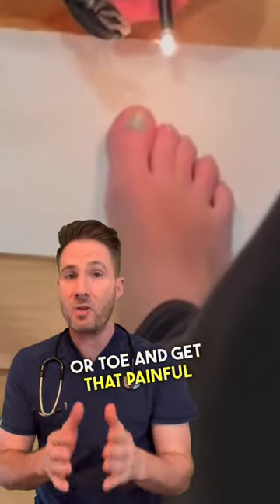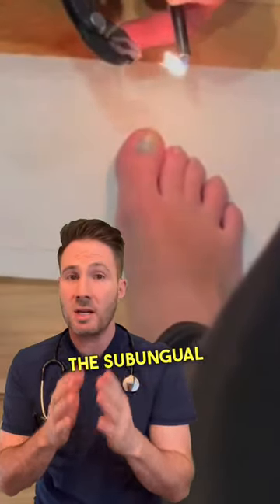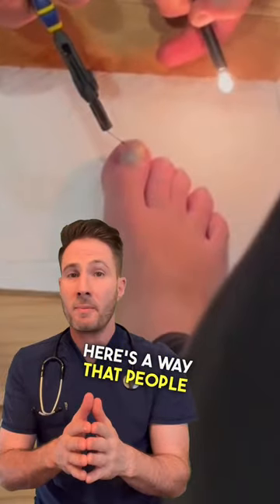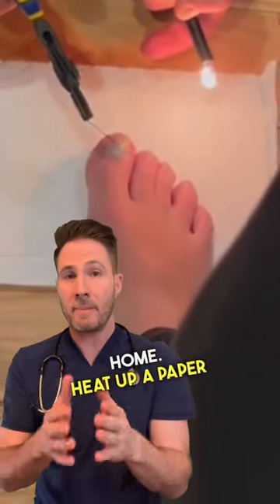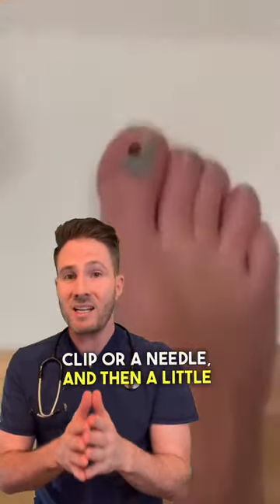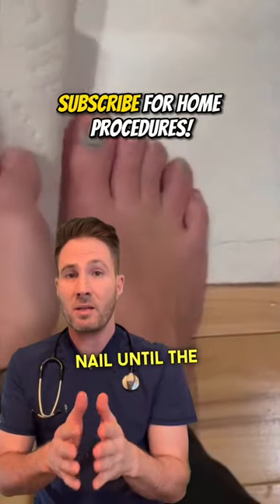Hematoma under the nail… 😱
Your doctor may call it a “subungual hematoma” if you have bleeding under a fingernail or toenail. It usually happens if the nail gets crushed in an injury. It can cause symptoms such as intense pain and throbbing as blood collects under the nail.

Unless you also have broken bones or damage to the nail bed and/or surrounding tissues, this injury usually isn’t worrisome.

What Causes Bleeding Under the Nail?
These injuries can happen easily. You might:

Slam your finger in a car door or house door
Hit your finger with a heavy object such as a hammer
Drop a heavy object such as a dumbbell on your toe
Stub your toe on a hard surface
If you have a darkened area under a nail and haven’t had an injury, see your doctor to rule out other possible causes.

What Are Subungual Hematoma Symptoms?
The most common symptom is severe, throbbing pain. It happens because of the pressure of blood collecting between the nail and the nail bed.

You may also have:

A dark-colored discoloration (red, maroon, or purple-black) under all or part of the affected nail
Tenderness and swelling of the tip of the affected finger or toe
How Is a Subungual Hematoma Diagnosed?
If you had a severe blow to a finger or toe, you may have broken bones or serious damage to the nail bed and/or surrounding tissues. Seek medical attention from your doctor right away or go to an emergency room if:

The finger or toe is deformed.
A nearby joint was also injured.
More than a quarter of the nail is discolored or there is continuing, intense pain.
Signs of infection develop, such as pus, redness, or heat around the nail, or a red streak extends from the wound.
Your doctor will examine your nail. You’ll probably also have an X-ray taken to see if you have a bone fracture or other injury.

How Is Bleeding Under the Nail Treated?
A small subungual hematoma may not need medical treatment. Ice and elevate the area to reduce swelling, and take over-the-counter anti-inflammatories like aspirin, Advil, or Motrin for minor pain.

But the pressure generated by pooled blood under the nail can be extremely painful.

To relieve it, your doctor may perform decompression, also called trephination, which allows the underlying blood to drain, relieving pressure and pain to the area.

Your doctor may numb the affected finger or toe with a nerve block and use one of the following decompression methods:

Cautery. The doctor uses a heated wire (electrocautery device) or carbon laser to burn a hole or holes. The heated tip of the wire is cooled by contact with the hematoma, which prevents injury to the nail bed. This is a quick and painless procedure.

Needle. The doctor uses a needle to make a hole in the nail.

After the procedure, your doctor will bandage your nail. You will need to keep the finger or toe bandaged and elevated -- and may also need to use cold compresses -- during the first 12 hours after decompression. In some cases, your doctor may recommend you use a splint for as long as 3 days until the tenderness subsides.

The main complication associated with decompression is a small risk of infection in the residual hematoma.

If you have bleeding under a large area of the nail surface, the nail bed may be injured. In this case, your doctor may need to remove the entire nail and use stitches to repair the nail bed.

What Happens During Subungual Hematoma Recovery?
Unless the area of bleeding is very small, an affected nail will usually fall off on its own after several weeks because the pooled blood has separated it from its bed.

A new fingernail can regrow in as little as 8 weeks. A new toenail may not fully regrow for about 6 months. If there has been injury to the nail bed and/or surrounding tissues, the new nail may take longer to grow.

Even with the best repair, there is still a possibility that the new nail may grow back and not look normal. See your doctor if you notice any problems with the nail as it heals and regrows.